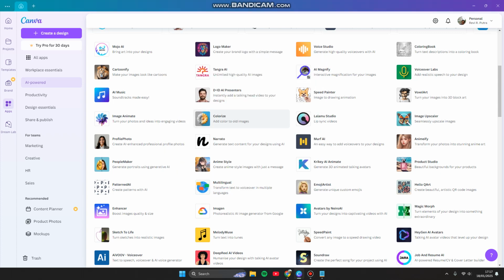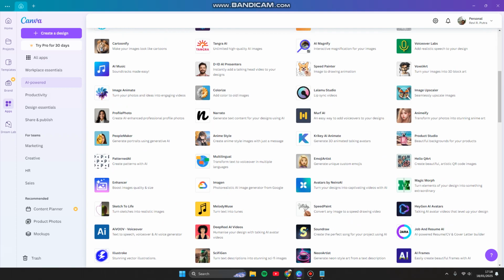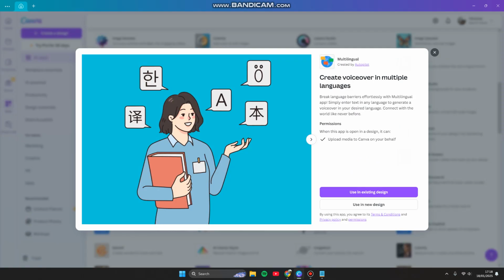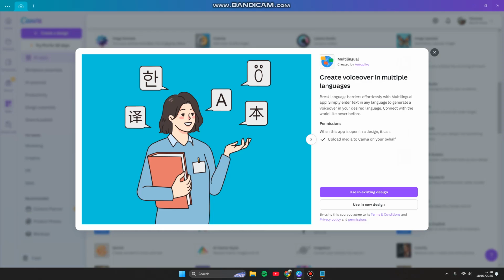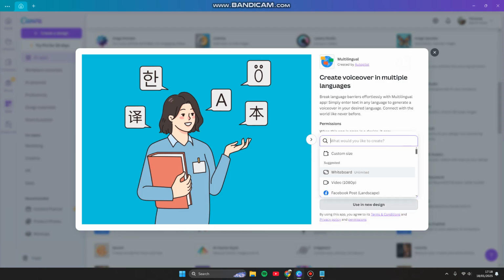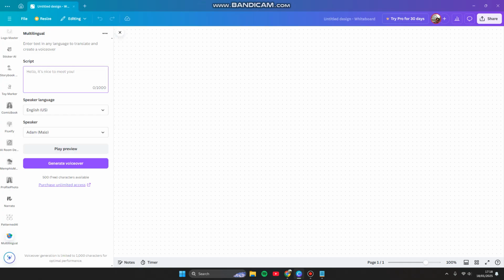How to Transform Text to Voiceover in Canva